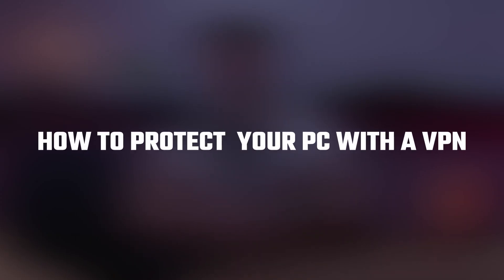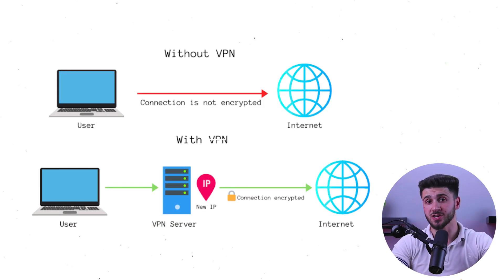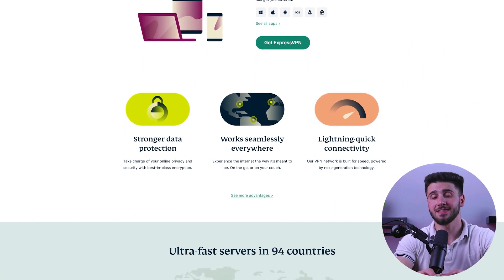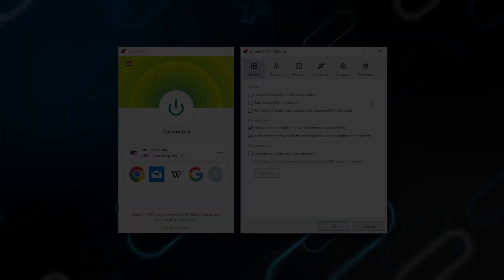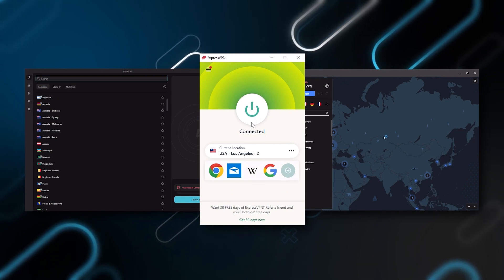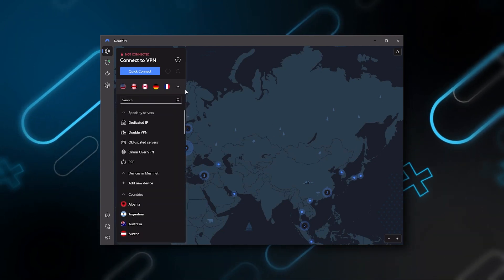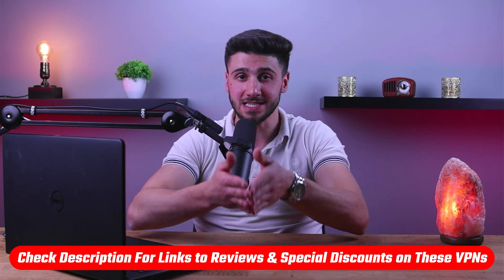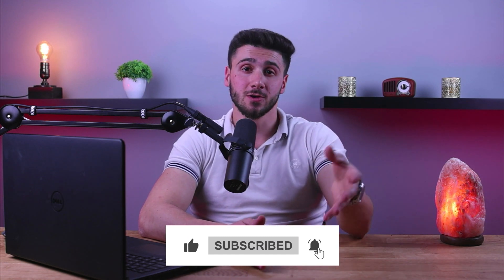How to Protect Your PC with a VPN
How to protect your PC with a VPN. Learn how in this quick tutorial. We'll discuss the benefits of using a VPN, how to choose the right one, and how to set it up on your PC.

Now if you'd like most people, you probably spend a lot of time on your computer and do a lot of things online. Either you're working shopping, browsing the internet, or even streaming your favorite movies and TV shows. You want to make sure that your personal information stay safe and secure both all the conveniences the Internet offers, it also comes with some risks, especially when it comes to your privacy. So how can you keep your online data safe and secure? Well, one of the best ways is by using a VPN, or virtual private network. And in this video, I'm going to walk you through everything you need to know about how to protect your PC with a VPN, and why it's so important. And this information can be intercepted and monitored by anyone who has access to your network, including your internet service provider, third parties or even hackers. But by using a VPN, your computer first connects to a server located in a different location, usually in a different country and then reroutes your traffic before reaches the website you're visiting. This means that anyone trying to intercept your data will only see the encrypted data passing between your computer and the VPN service making it much more difficult to steal your personal information. Now let's talk about how to protect your PC with a VPN. First, you're going to need to choose a VPN provider that fits your needs. After that, you'll be prompted to log into your VPN account. And once you're logged in, you'll be able to choose which VPN service you want to connect to some VPN providers automatically select the best server for you based on your location, while others allow you to choose from a list of available servers. And so ultimately, whenever people ask us what the best most reliable VPN is, and don't mind spending a few extra dollars to ensure the highest level reliability expresses our trusty go to choice for those looking for a premium VPN. Next up is Nord VPN and Nord is what I consider the best value VPN, it has over 5400 servers and 60 countries. Again, if you're interested in these VPNs you'll find links to pricing and discounts as well as in depth reviews in the description down below. And feel free to comment below if you have any questions, and I'll do my best to respond to as many of those as I can, as fast as I can like and subscribe if you found this video to be helpful or would like to stay up to date with future videos.

Hope you enjoyed my How to Protect Your PC with a VPN Video.